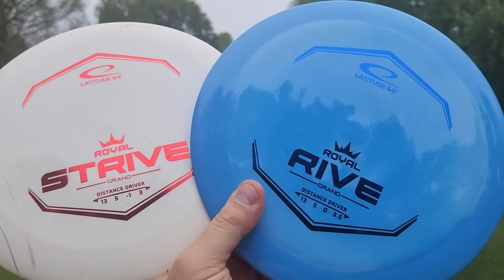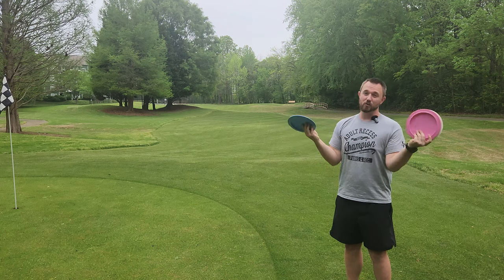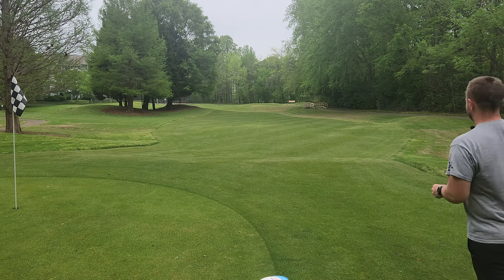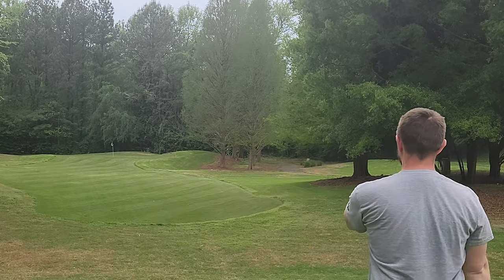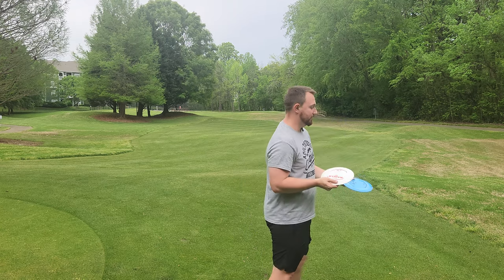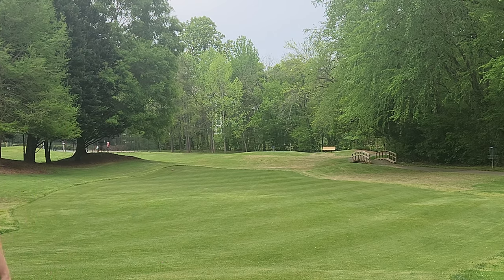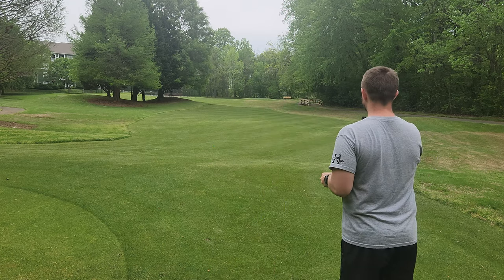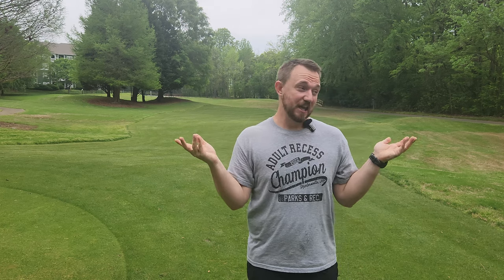Rive vs Strive - Latitude 64's BEST Max Distance Drivers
Save money on Vessi shoes (100% Waterproof/What I Wear)

Rehabilitation/fitness equipment!
with code berg